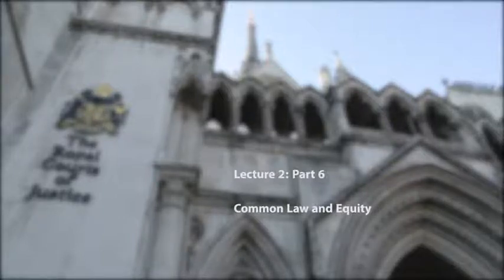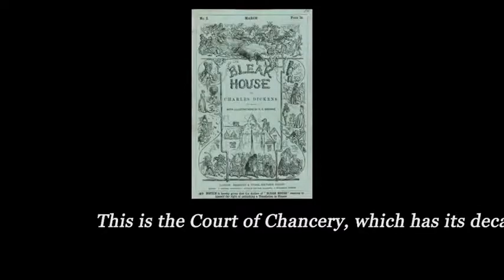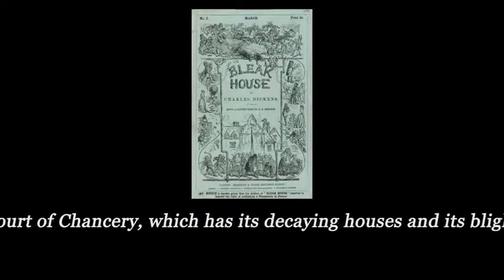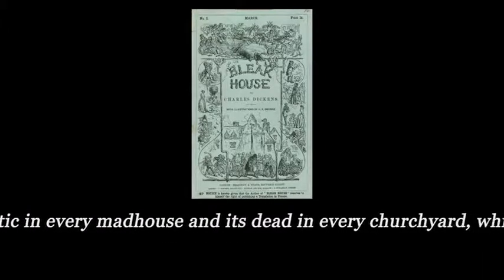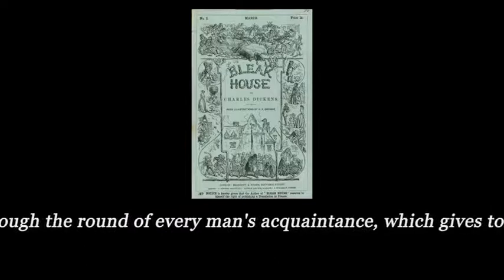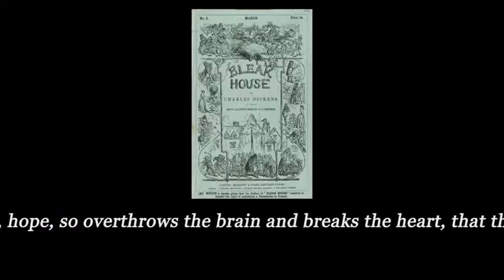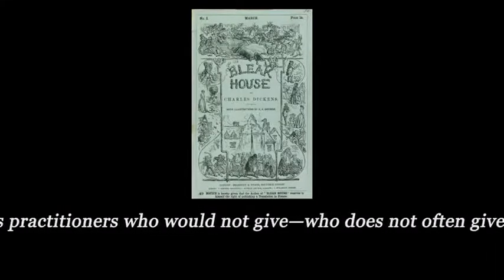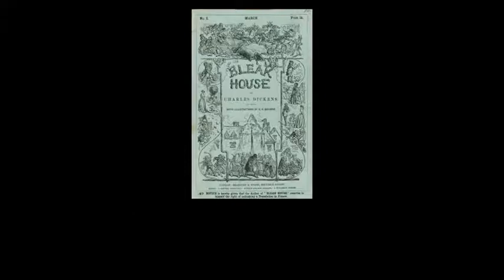3 6 Lecture 2 Part 6 Common Law and Equity